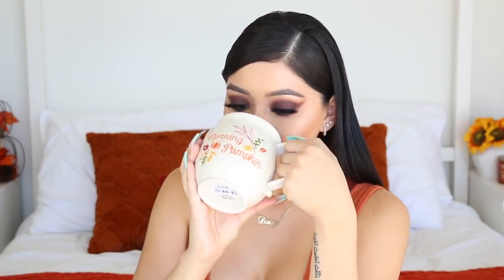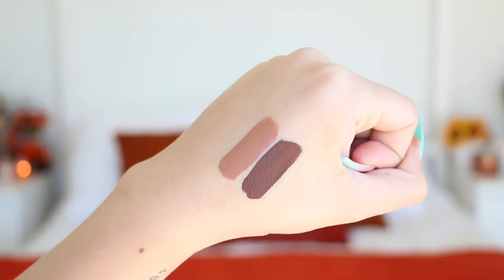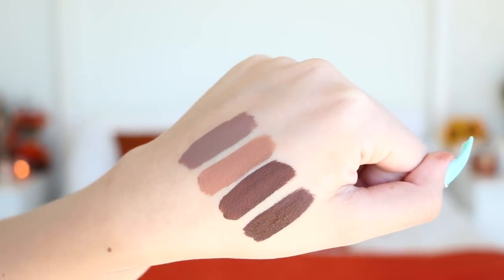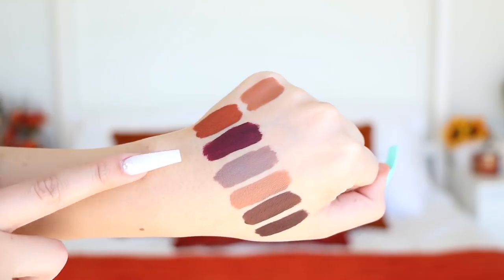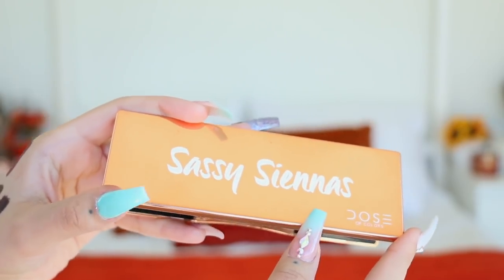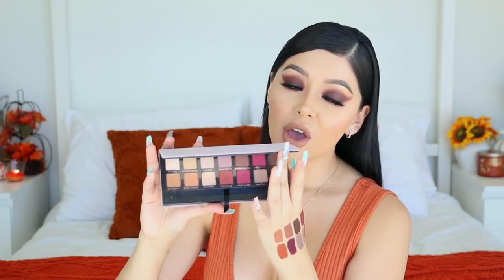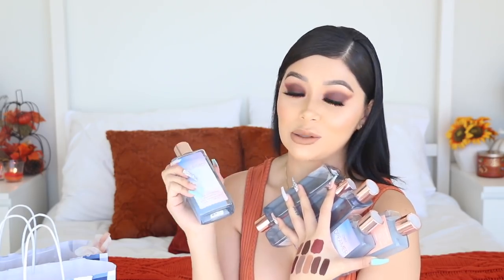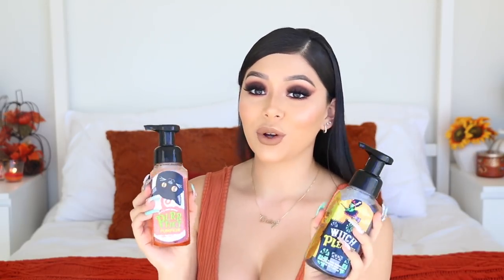early af fall haul lol...sorry not sorry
It's that time of the year again where I film a Fall Haul lol, y'all know I had to bring it early since I couldn't wait, also stayed tuned until the end for an $100 gift card giveaway to Bath&Body Works!! Enjoy 🍁

 ► LET'S BE FRIENDS
SNAP: marquez.daisy
 ►PRODUCTS MENTIONED

LIPPIES
Kylie Cosmetics - Hazel Lipkit
Kylie Cosmetics - True Brown K Lipkit
Les Chocolates - Bittersweet & 70% Yum
Time Los Angeles - Corruption, Macchiato & Foliage
DoseofColors - Brick, Chocolate Wasted, & Cork

PALETTES
Doseofcolors - Baked Browns
Doseofcolors - Sassy Siennas
ABH - Modern Renaissance
🤑🤑SAVE SOME MONEY🤑🤑
BH COSMETICS - Daisy
OFRA - DAISY30
MUDDYBODY - DAISY10
VANITYPLANET - DAISY7
THEMAKEUPSHACK -DAISY
LAURA’S BOUTIQUE - DAISY
MESHKI BOUTIQUE - DAISY10
BEBELLACOSMETICS - DAISYXO
ARTIST COUTURE - daisymarquez
LILLY LASHES - DAISY
KMYNX LASHES - daisy
NUBOUNSOM LASHES - DAISY

XOXO